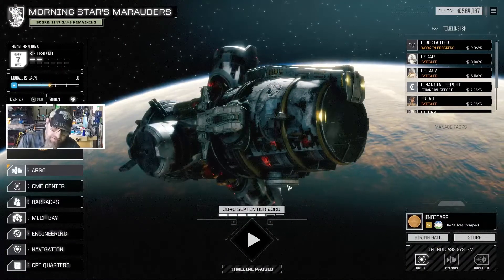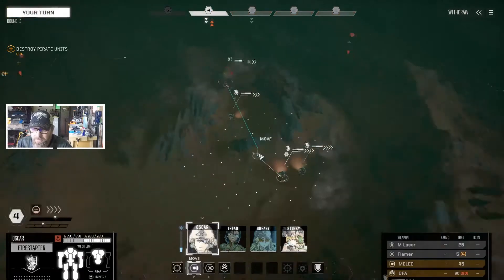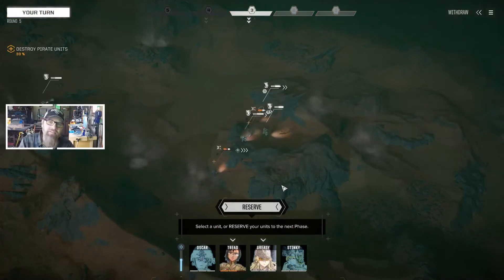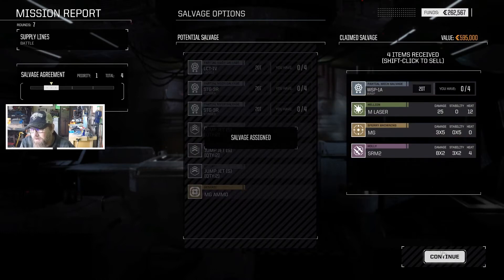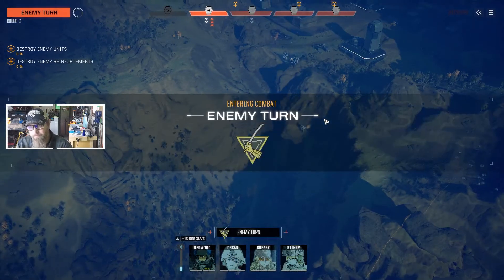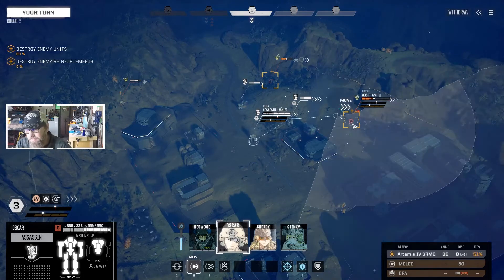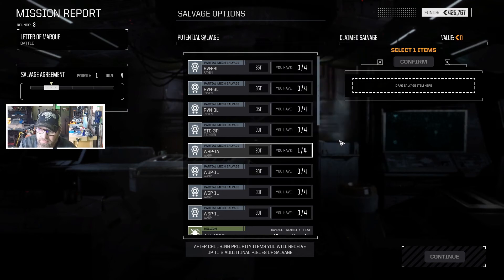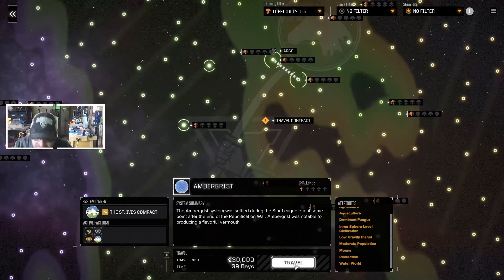Battletech - Extended (3049) - Episode 4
We are going to play some Battletech by Hare Brained Schemes.   We are going to mod it within an inch of it's life by using a complete game modification called "Battletech Extended 3025."  We are going to take advantage of one of the mods internal options to start the game at the same time as the Clan invasion.  I've added a couple of more mods to round out our fun including Waifu Warfare, Battletech Save Editor, Commander Custom Portrait Loader, and my own custom unit logo mod.     I have a touch over 600 hours into this game so far but i'm pretty sure i've completely forgotten how to play it over the last few months.   So it's almost a "reaction" video.  :)

Battletech is a turnbased tactical combat game based in universe with giant stompy robots.  The game has minimal base building and some rpg characteristics.  Your battlemech pilots stats can be improved and skills based on those stats can be chosen as the pilots increase their experience.  There is a campaign story based mode as well as a general career mode that allows you to manage your mercenary company in a sandbox style of universe.   Battletech supports modding with a built in mod tool but also with a more manual but more powerful style of modding the requires the use of 3rd party applications.